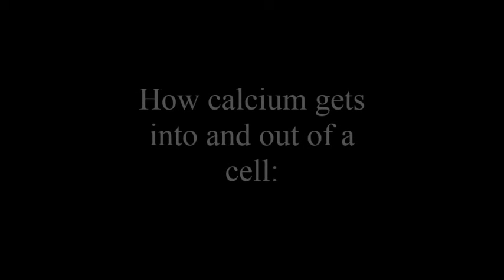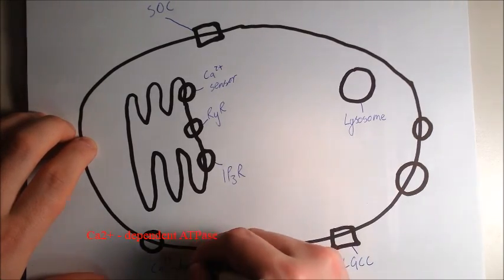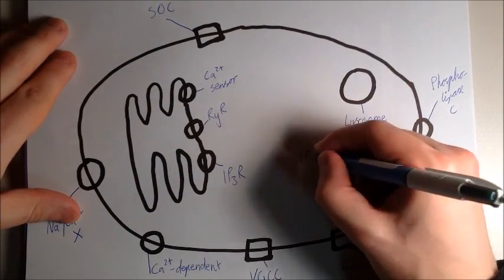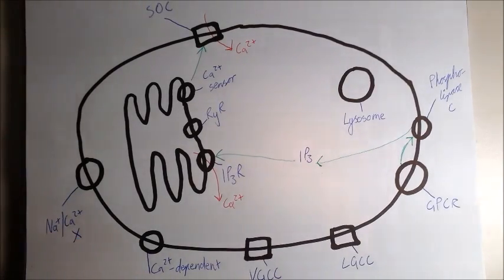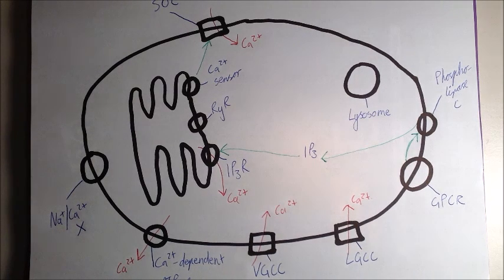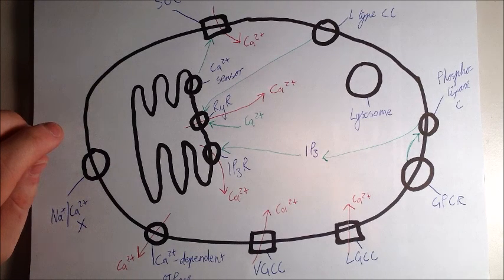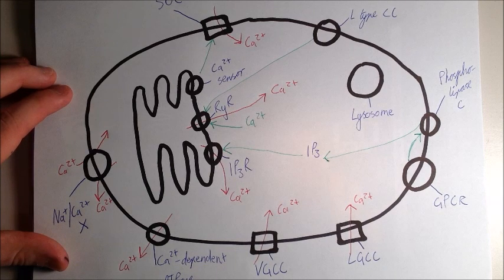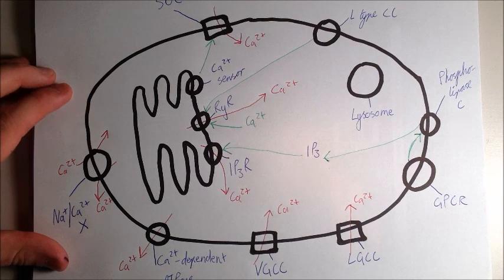Calcium ion entry and exit from the cells cytosol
WARNING - Headphone uses turn down the volume, it is high for some reason.

This video explains how calcium is able to get into the cells cytosol and also how it is able to leave. This is my first video. I hope people find it informative and helpful. Please leave comments on how you feel it could be improved. Sorry that some writing occasionally gets cut off.